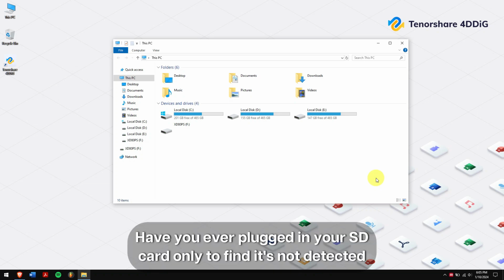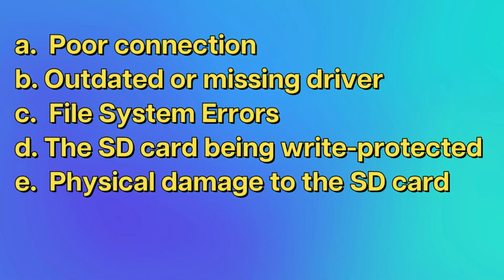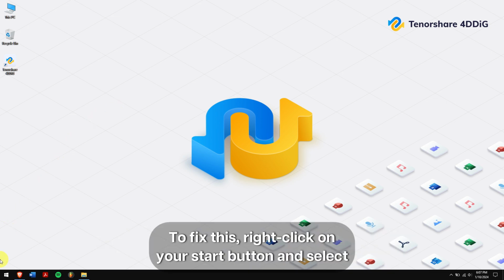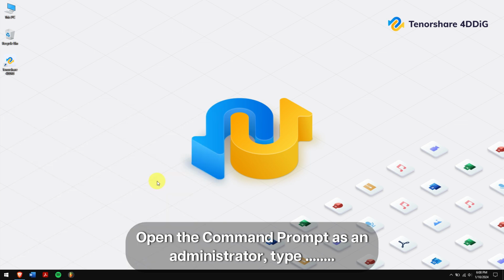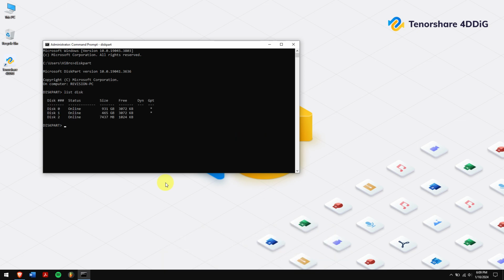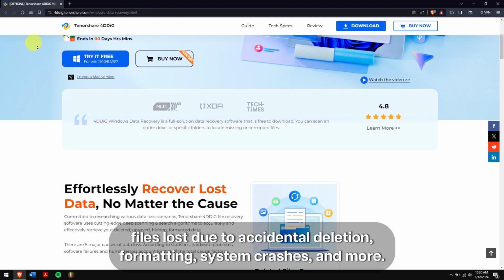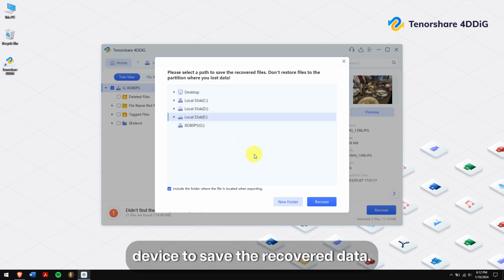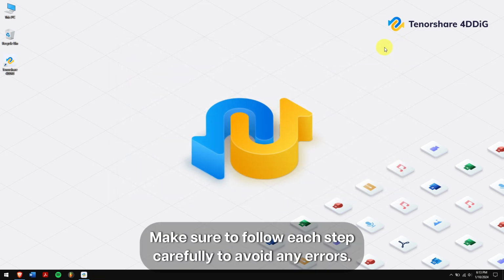SD Card Not Detected Recognized Showing Up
This video shows you 6 solutions for SD cards not showing up or being recognized/detected by your computer. To recover data from the unrecognized SD card, try Tenorshare 4DDiG

📌Timestamp
00:00  Intro
00:26 Why is the SD card not recognized?
00:51 How to Fix an SD Card Not Detected/Showing Up/Recognized?
00:57 Method 1: Plug your SD Card to another USB Port
01:25 Method 2: Connect your SD Card to another PC
01:49 Method 3: Change the SD Card’s Drive letter
02:34 Method 4: Run CHKDSK to repair SD card corruption
03:09 Method 5. Remove write protection from the SD Card
04:02 Method 6: Recover Data and Format the SD Card

How to Fix Corrupted SD Card on Windows 10/11 without Losing Data